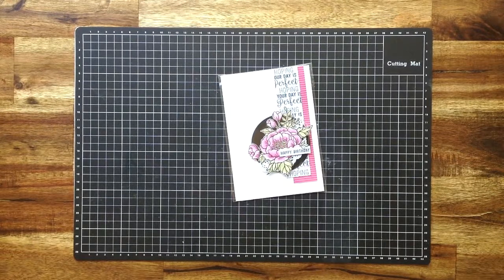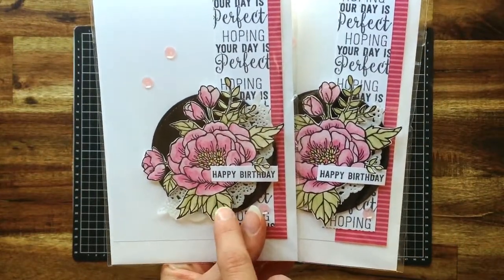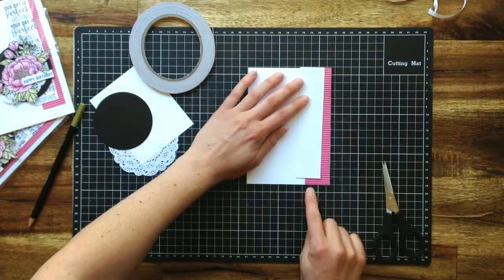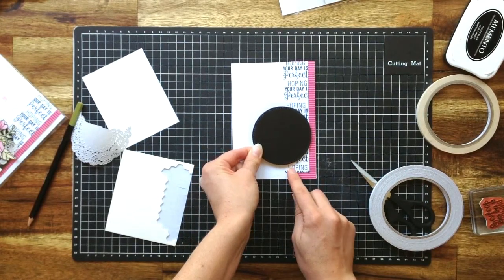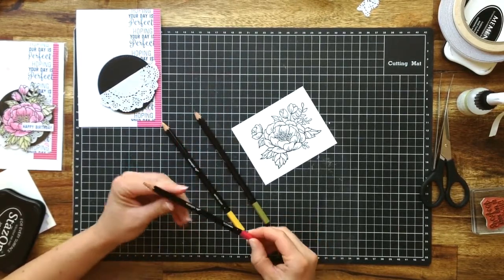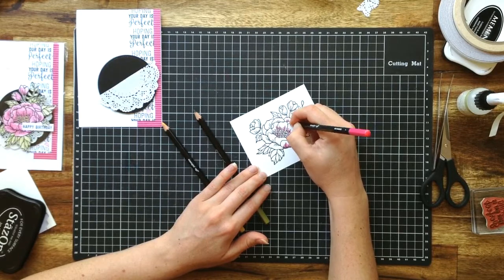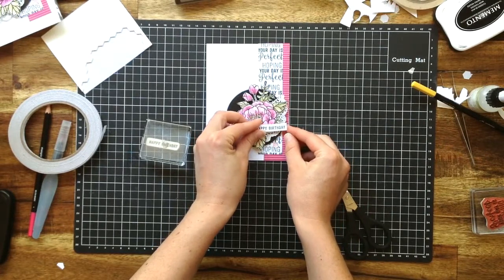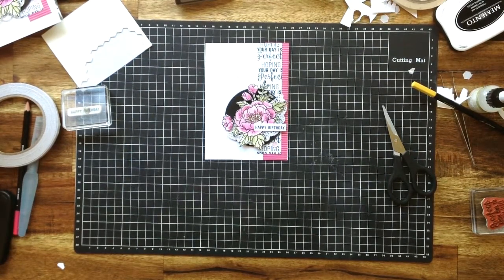Watercolor Pencils Play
Use the Stampin' Up! Watercolor Pencils to create a beautifully coloured flower.  This design features the Birthday Blooms stamp set.